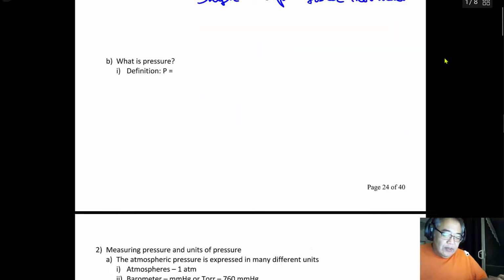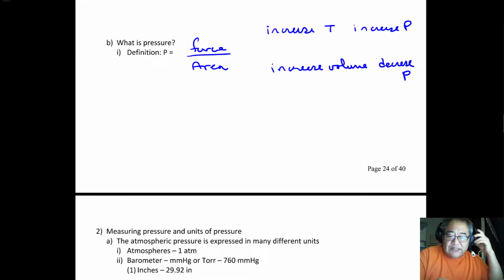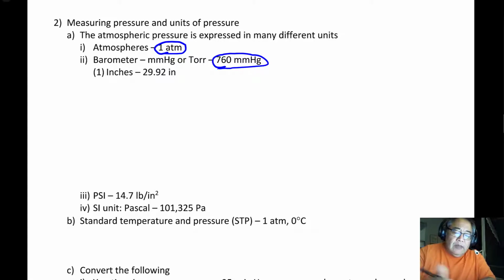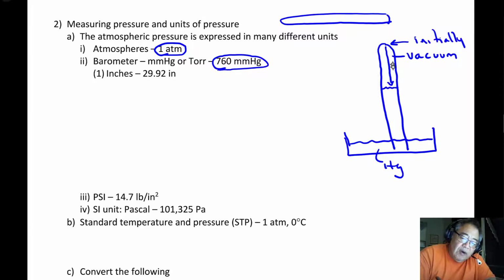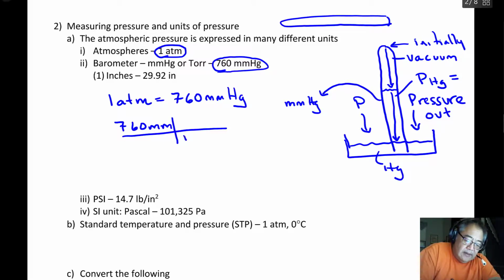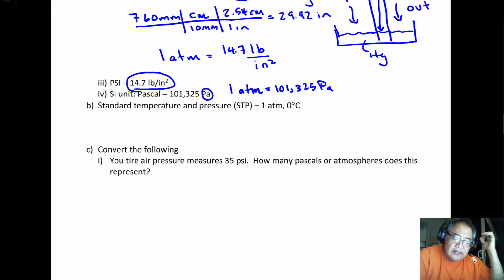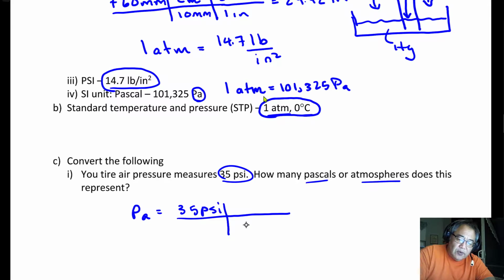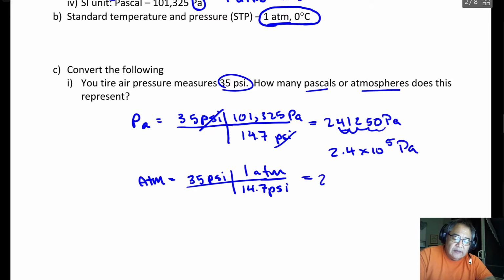chapter 11 pressure